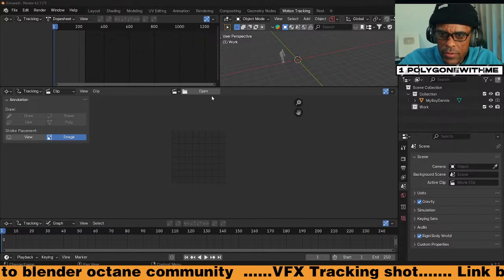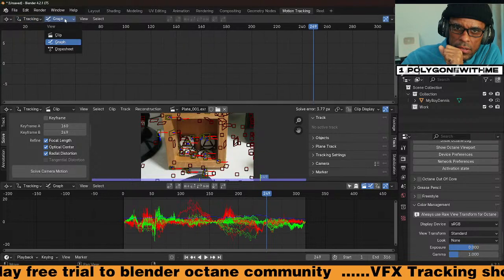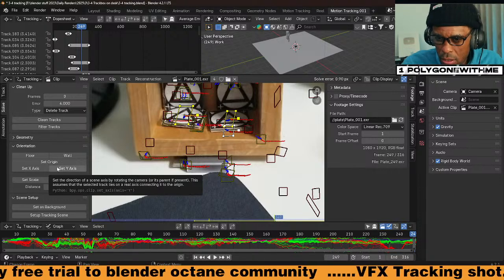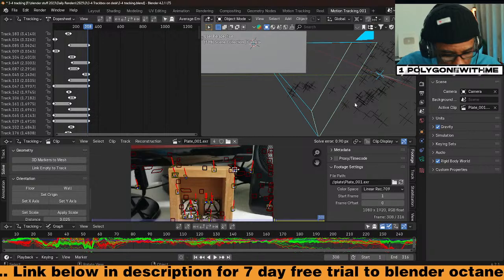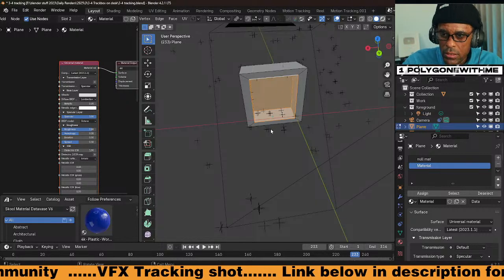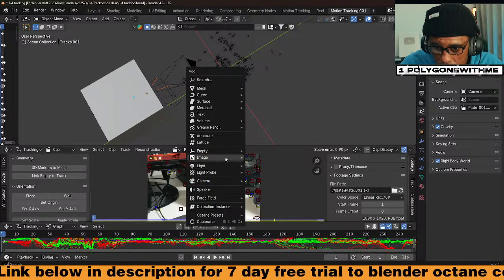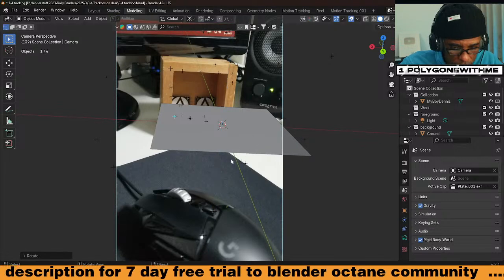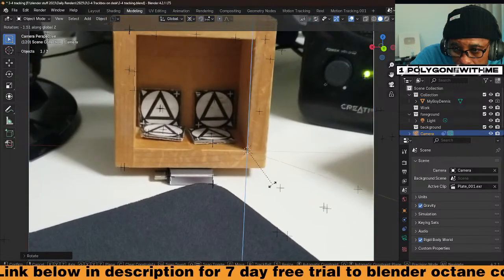LIVE Tutorial: VFX Camera Tracking Octane Blender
300 Free Frames of Rendering on OTOY's Super Fast Render Network

⏰ Timecodes ⏰